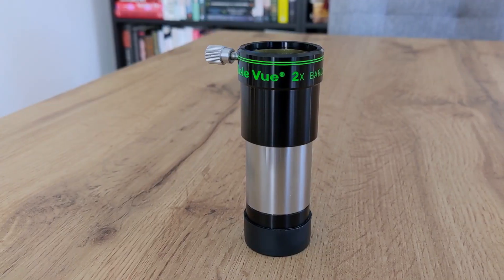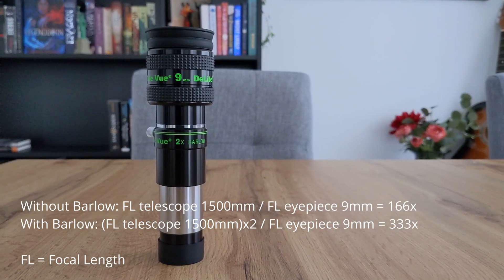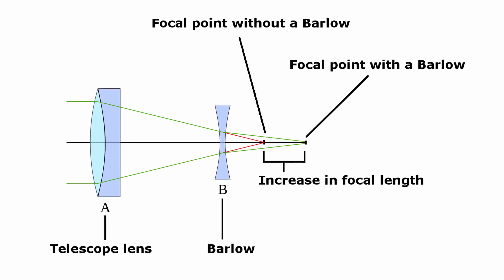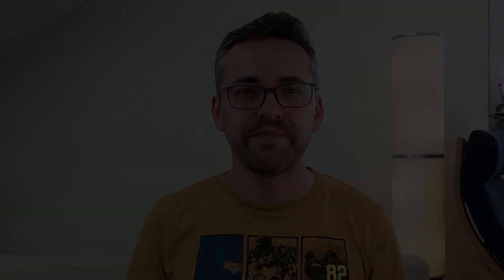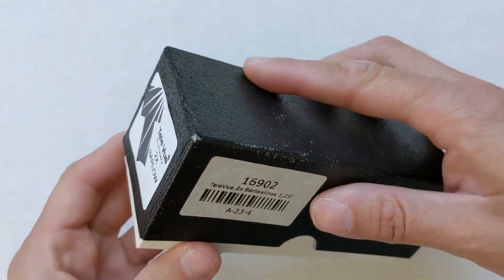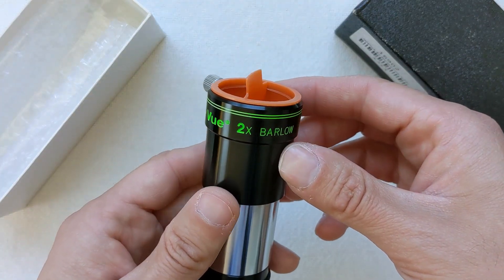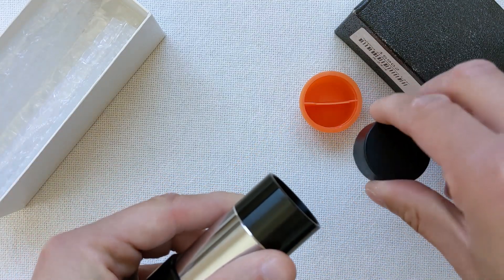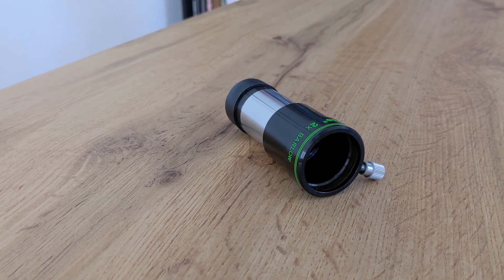It's like it's not even there!😯 - Tele Vue 2x Barlow Full Review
This is my review of the 2x Barlow from Tele Vue. It's my favorite Barlow lens and I think that it’s one of the best you can get. It is compatible with almost every 1.25” eyepiece and telescopes out there and helps get bright and contrast rich views of the night sky.